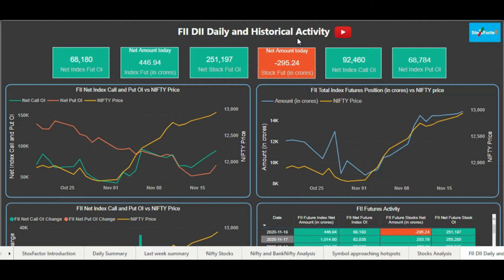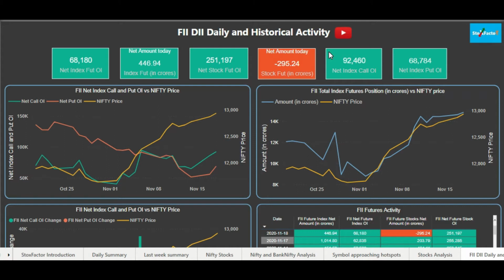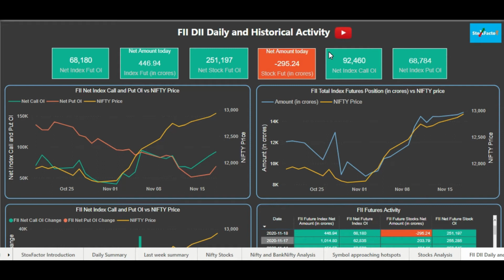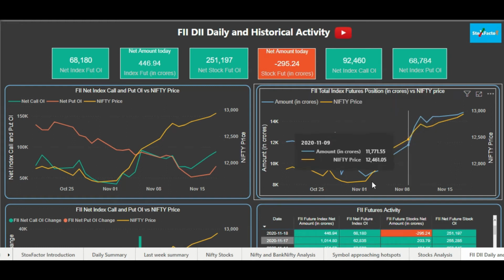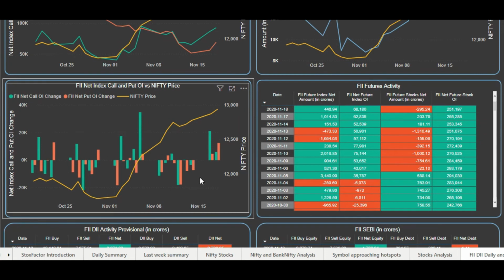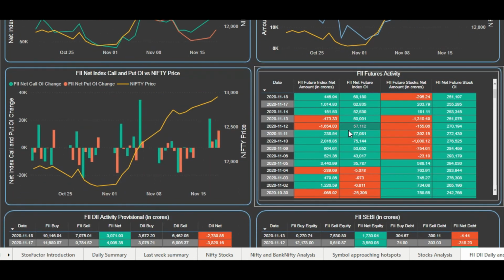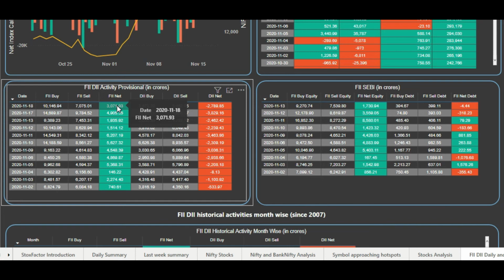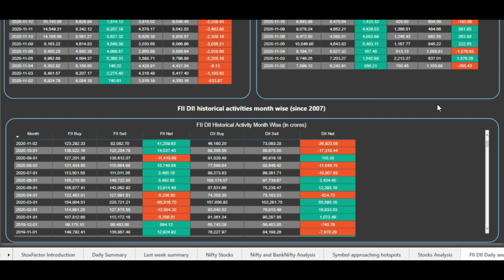07 - FII DII Trading Activity: (Updated)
In this video, we have covered the seventh page of the StoxFactor (Stox Factor) (Stocks Factor) dashboard, which is named as FII DII Daily and Historical Activity page.

Here, you will find the FII DII data and FII and DII trading activity (daily and historical) in the Indian Share Market.

This page will help you to keep tab on trend in FII DII trading activity using FII DII data published by NSE.

StoxFactor (Stox Factor) (Stocks Factor) aims to offer :

 - Holistic view of the Indian stock market key index NIFTY and BANKNIFTY and Future and Options (F&O) stocks.
 - Ready to consume data analysis on the cash market and Derivative market, Future and Options data.
 - Help enhance your decision making on how to buy and sell shares in Indian share market.

The purpose of this channel is also educate retail investors engage in Cash market trading or Future and Options trading, like how to perform Technical Analysis and Derivative analysis, anticipate the moves of bulls and bears of stock market, market movements in a highly efficient way.

Wish you a prosperous trading !!!